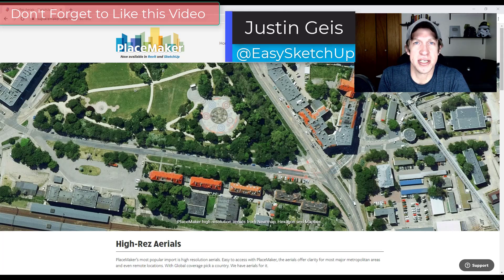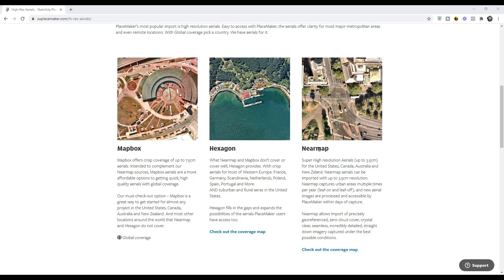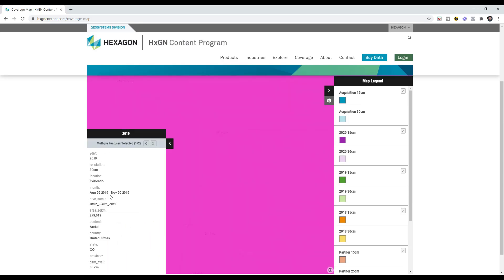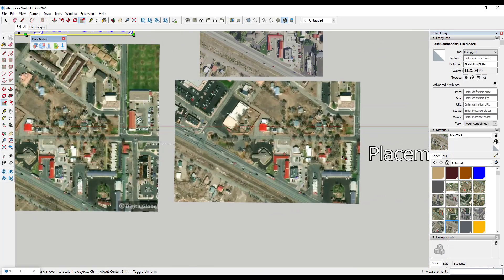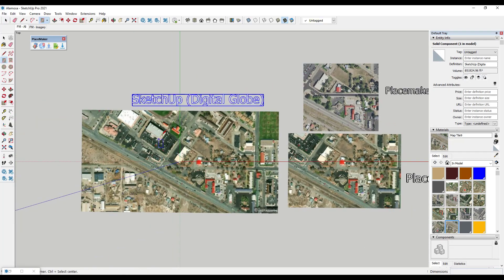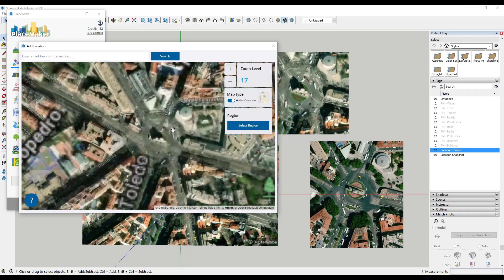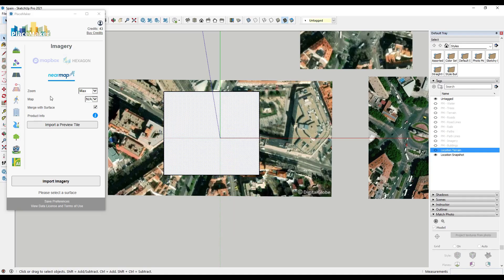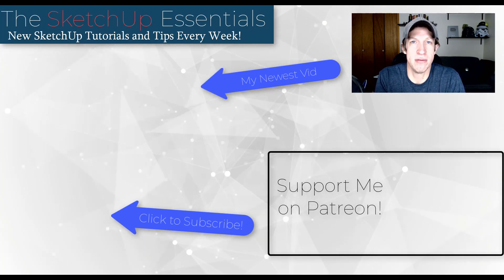I tried Placemaker's NEW Map Data for SketchUp, but is it REALLY better?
In today's video, we're going to check out Placemaker's new Hexagon Map Data! This new map data provides better coverage and quality in suburban and rural USA, as well as in multiple different locations in Western Europe as well!

TIMESTAMPS
0:00 - Introduction
0:31 - Placemaker Download Location
0:45 - Placemaker map data sources (Mapbox, Hexagon, Nearmap)
1:26 - Hexagon map coverage website location
2:25 - Rural map image quality comparison (Mapbox and Hexagon)
5:01 - Western Europe (Spain) map image quality comparison (Mapbox and Hexagon)
6:43 - Placemaker Download Location